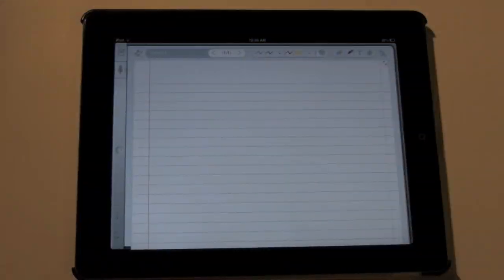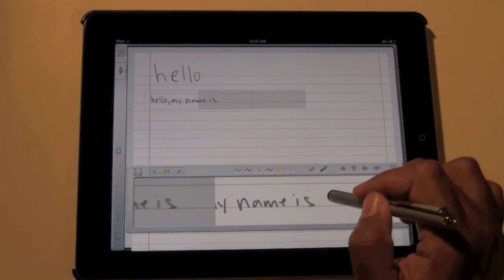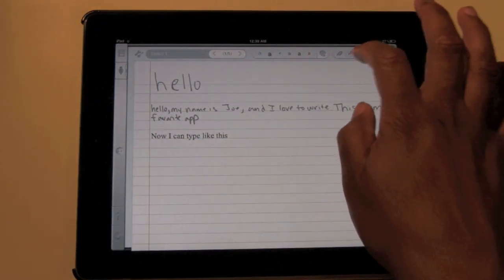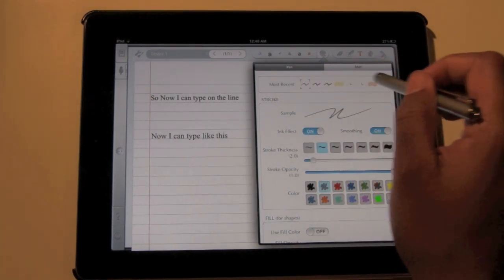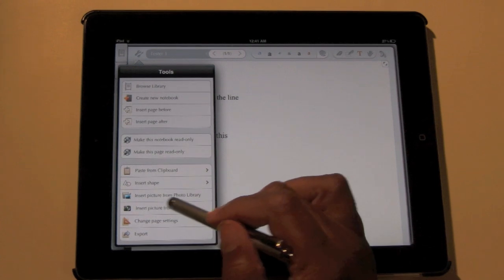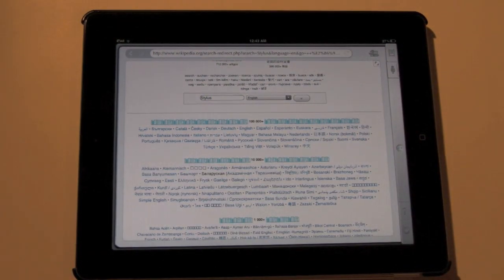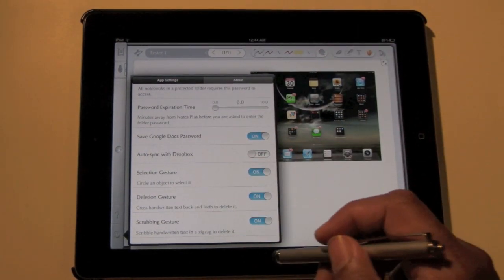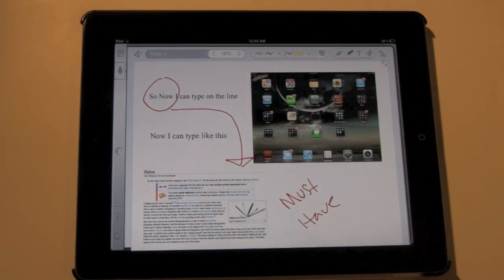Cool iPad App - Notes Plus (Updated)​​​ | H2TechVideos​​​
This is a video review / walk through of the updated version of the iPad App Notes Plus (6.99 in the App Store). This is one of the best actual Handwriting Apps for the iPad.​​​